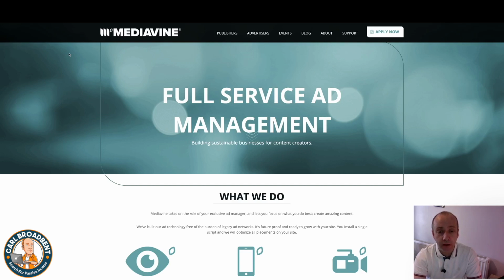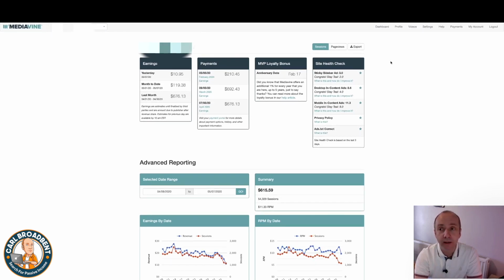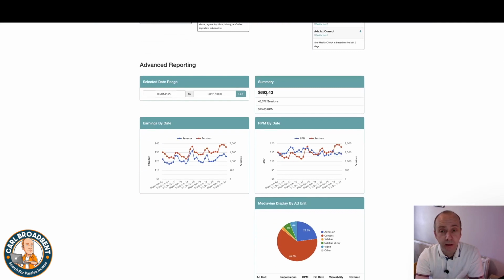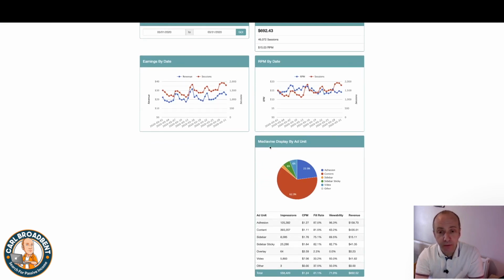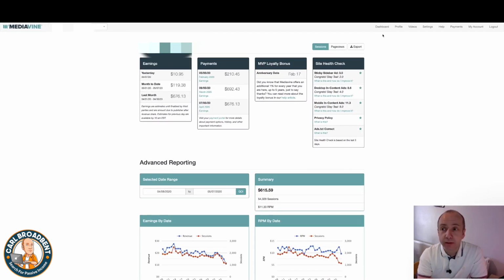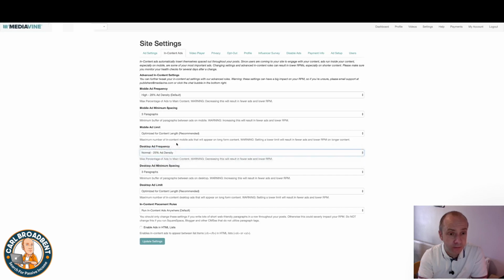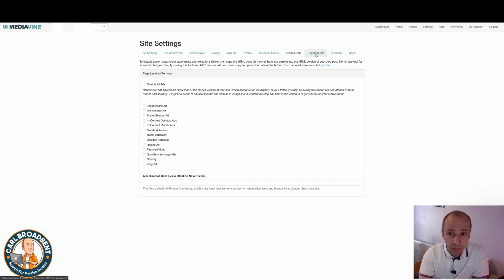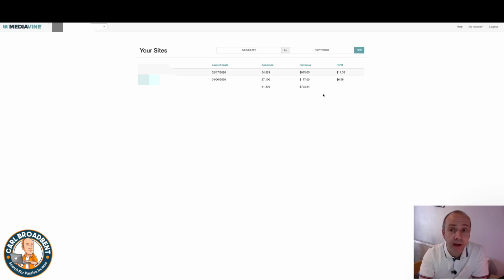MediaVine Dashboard Walkaround - Take a look at my dashboard and REVENUE from Mediavine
Take a look behind the scenes at Medianvine Dashboard and see how it works, looks, and how much I have made from ads on my site in one month.
Mediavine is one of the best ad partners for niche websites and blogs who utilize ads in content and videos to earn you high revenue.
This is not a Mediavine review!
Just a sneak peek behind the scenes at Mediavines dashboard and earnings.